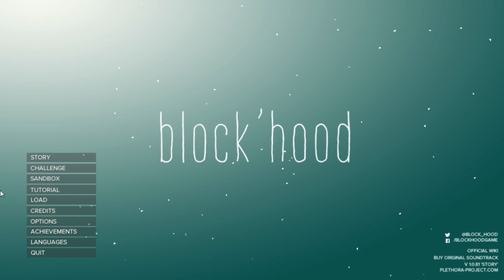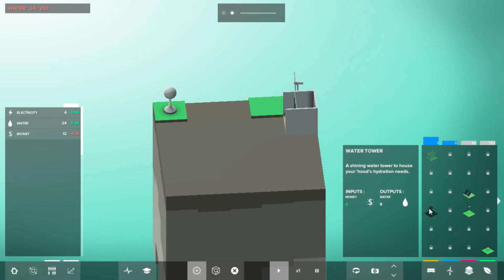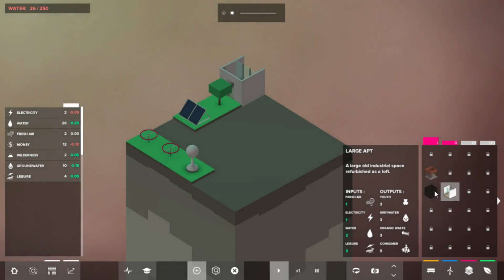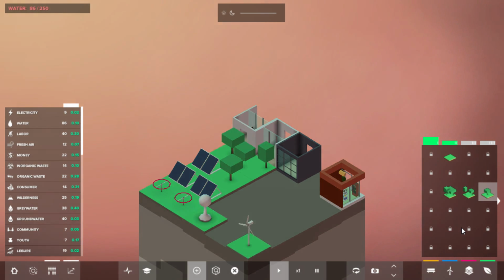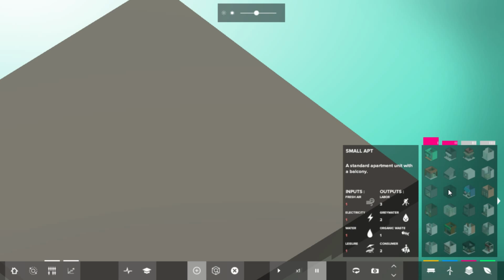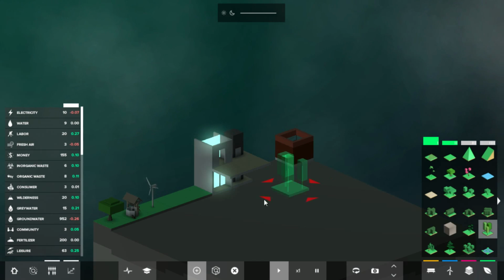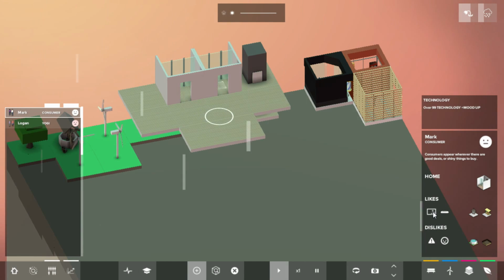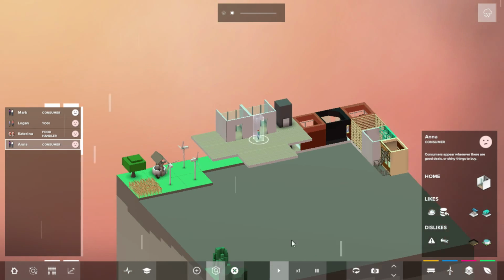Let's Look at Block'Hood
I took a look at the city builder/puzzle game Block'Hood with a key provided by the developer. Block'hood is one of those games that may not be complex mechanics-wise, but can offer a lot for fans of min/maxing and building optimal cities.

I went through the first challenge and did a free play to show off just the surface of the game. If you want to see more of it here on the channel, let me know.

SUPPORT GAME-WISDOM

SCHEDULE:

Daily: Videos either spotlighting video games or continuing one of the let's play. These videos will be posted early in the morning. In the evening, either a Critical Thought or Industry Insight Vlog.

Nightly: Random Streaming of a variety of games.

Friday - Sunday -- Streaming will be here on the channel.

Thursday night: Around 8 est we do a live show with the recording up here the next day.

Mondays: A Dissecting Game Design will be posted. My series examining a video game's design.